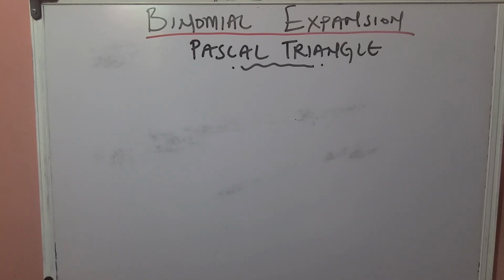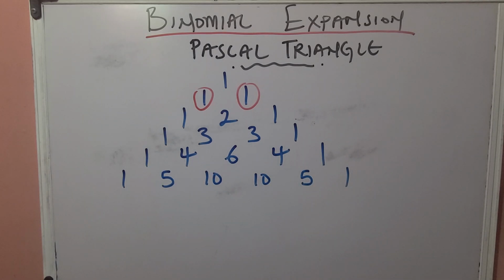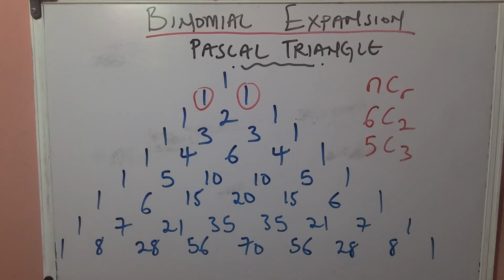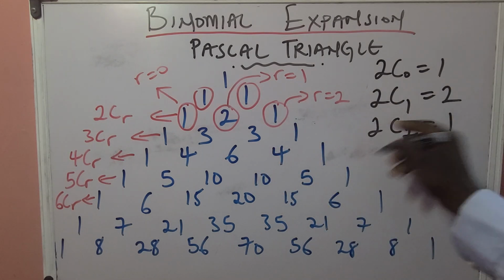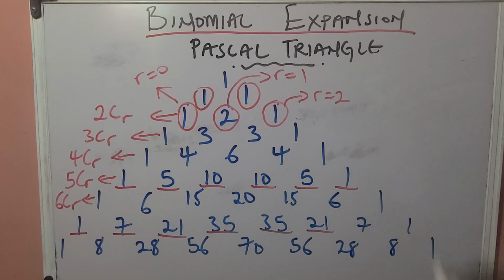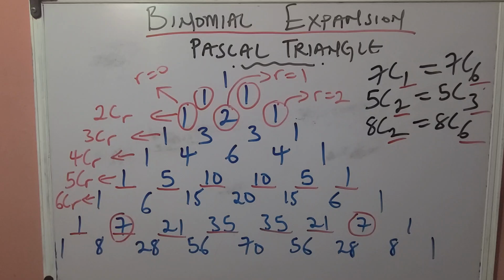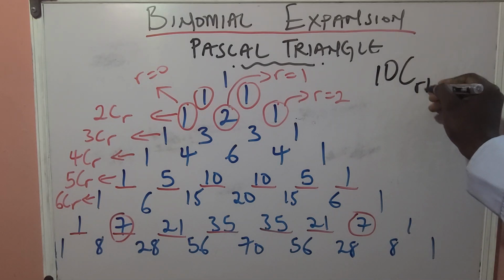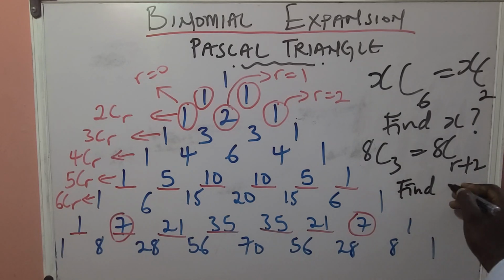Pascal Triangle In Binomial Expansion || Concepts and Application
In this video the concept of pascal triangle in solving binomial expansion is explained in great detail